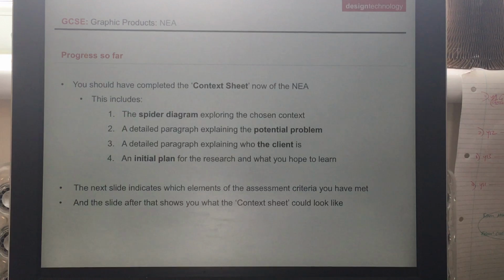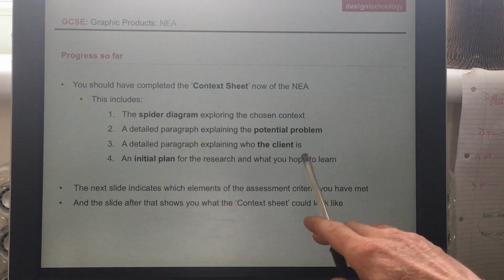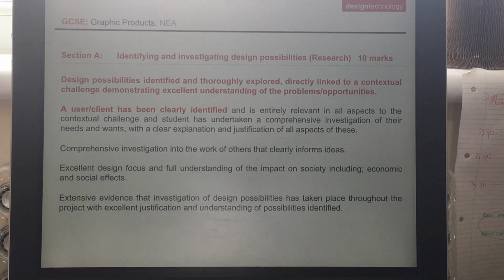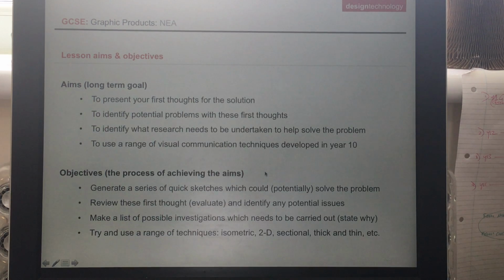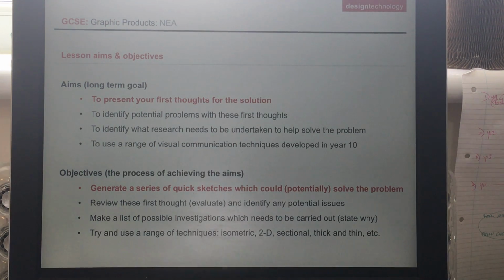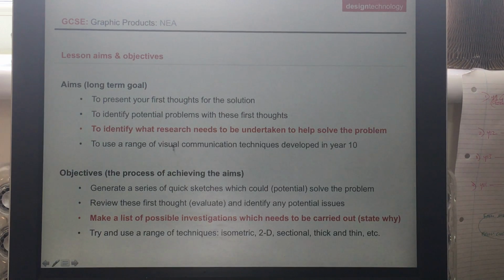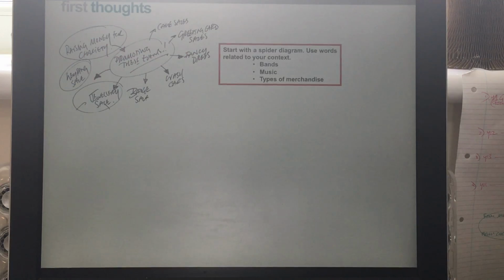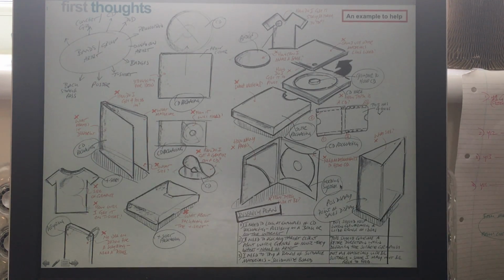SECTION A - LESSON 3 AND 4 PART 1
This is the 'initial thoughts' exercise. This is part of the research. You are to have a go at designing the solution(s) before you have done any research. This should flag up what research you need to do.